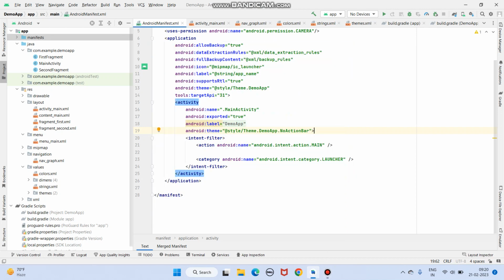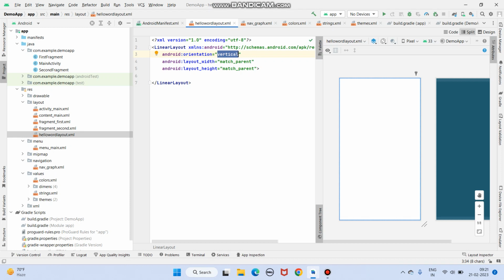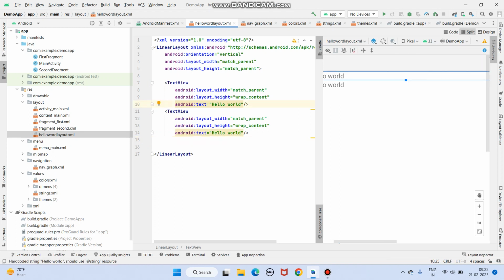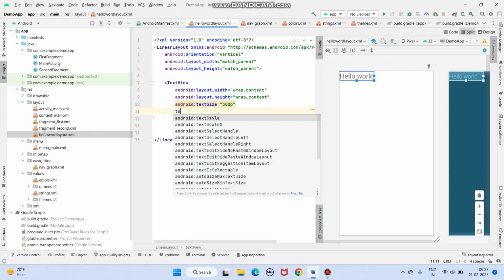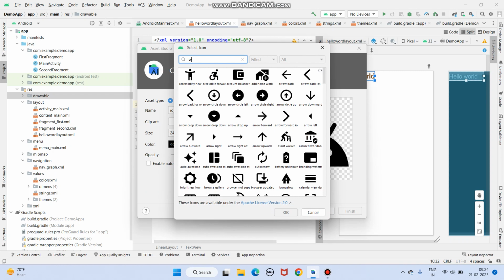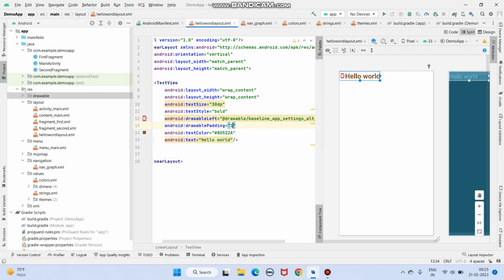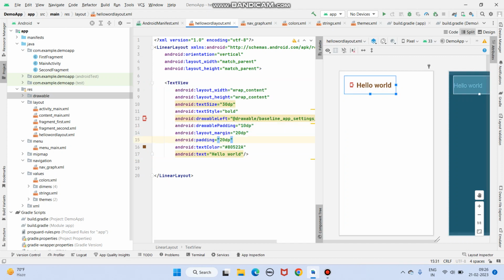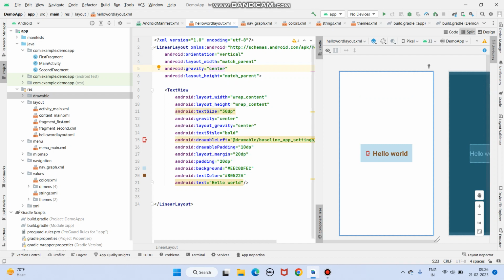Textview In Android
TextView is a standard UI component in Android Studio that displays text to the user. It is a subclass of the View class and is used to show textual information to the user.

TextView can display simple text or formatted text with colors, styles, and sizes. It can also be used to display different types of data, such as numbers or dates, with the help of string formatting.

TextView can be added to an Android app layout file using XML code, and its properties can be set using attributes such as text, textColor, textSize, and fontFamily. It can also be programmatically modified in the app code, such as setting its text or visibility.

TextView is a versatile UI component and is widely used in Android apps for displaying labels, instructions, messages, and other types of textual information to the user